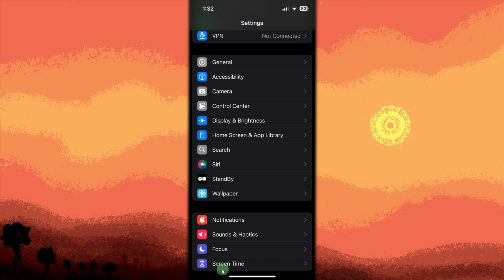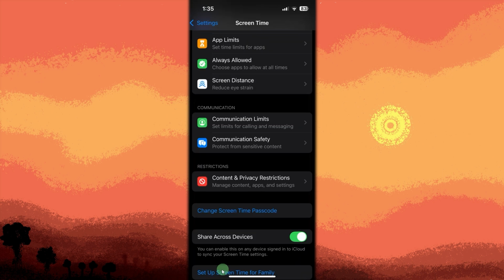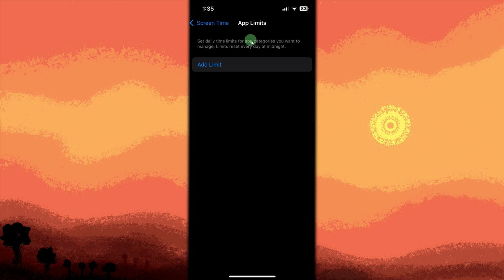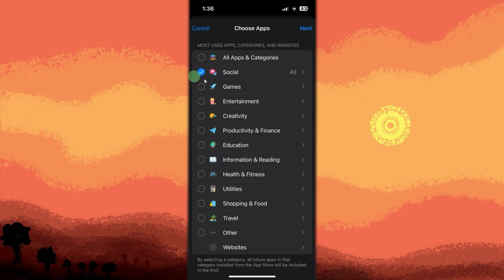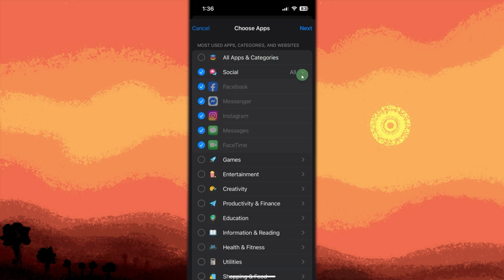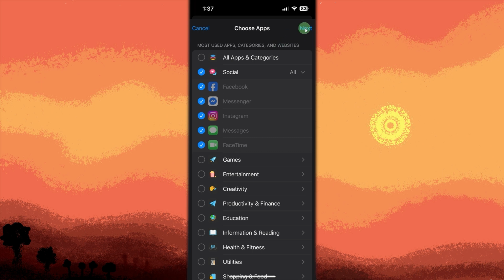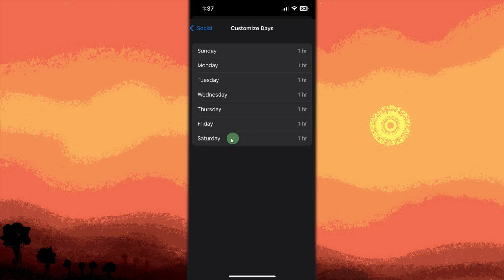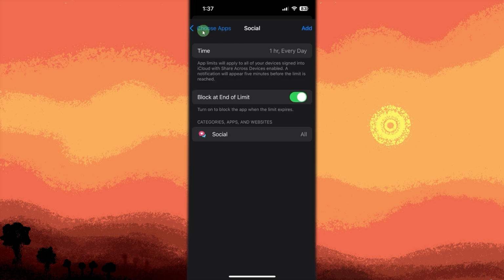How To Set Limits On Apps iPhone (Easy Way)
This tutorial will explain how to set limits on apps on your iPhone. Use the method I walk you through to set limitation on app usage for anyone with access to your iPhone.